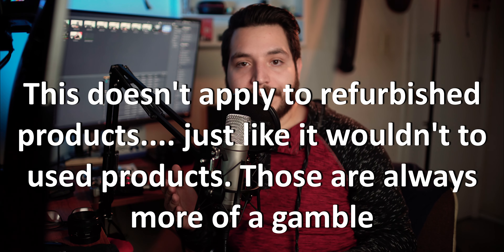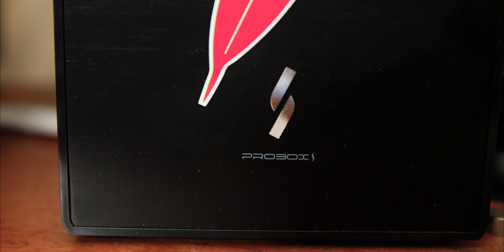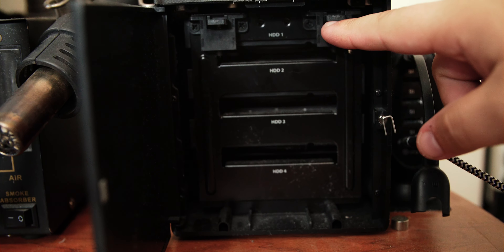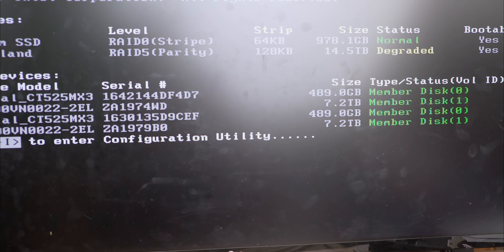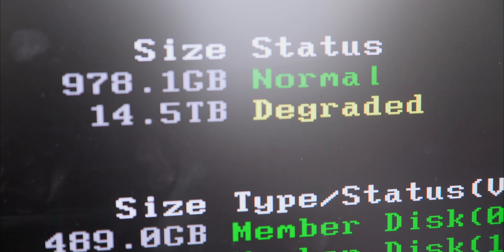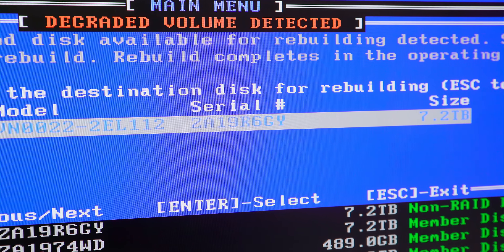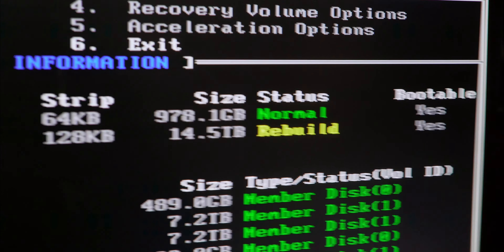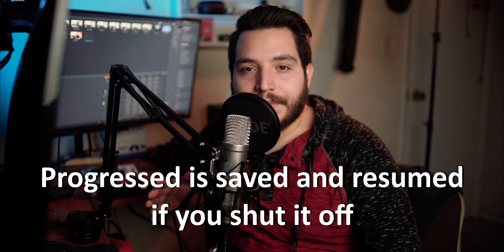Segate Ironwolf unboxing and drive fail - back up your back up!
One year ago My Segate Ironwolf drive failed just after 2 months of use. This could have meant me loosing all of my data, but luckily I had backups in Raid. Not ideal but better than nothing. Today I look back at the unboxing of the replacement drive I got last year and talk about the experience a little bit. Remember back up your back up people!

♦️♦️♦️♦️♦️♦️♦️♦️♦️  Products Featured:    ♦️♦️♦️♦️♦️♦️♦️♦️

♦️♦️ Segate Ironwolf 8tb

♦️♦️ Mediasonic 4 Bay 10Gbps

♦️➖➖➖➖➖➖➖➖ *Our kit* ➖➖➖➖➖➖➖➖➖♦️